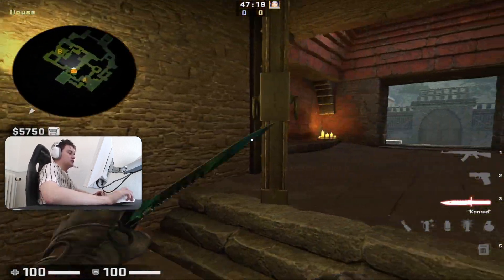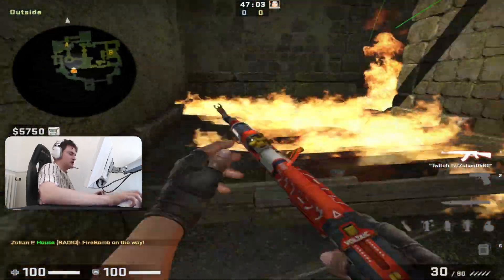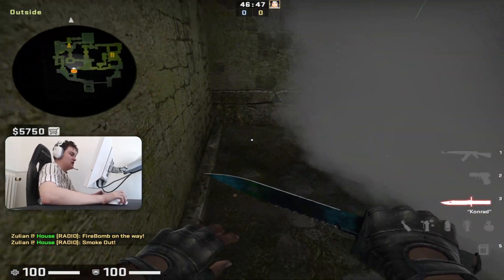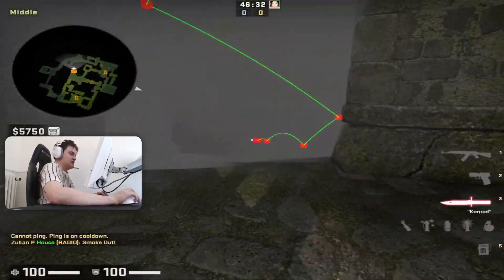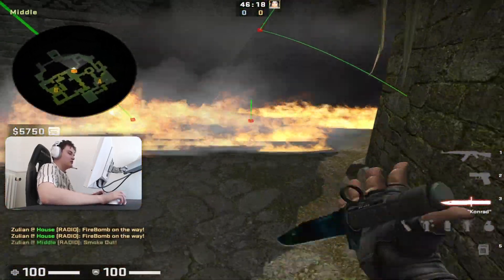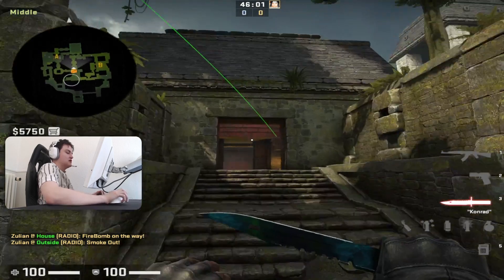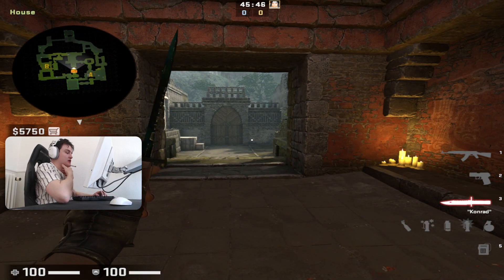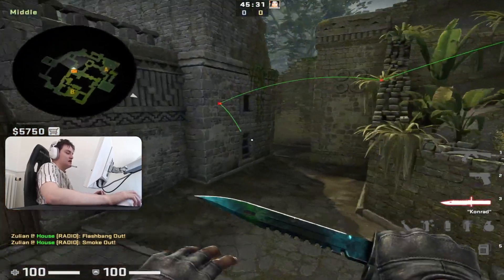Pros Throw This 🔥 Every Round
Title: Pros Throw This 🔥 Every Round